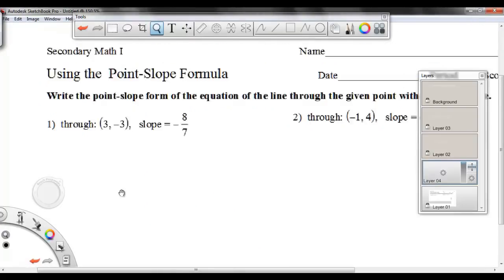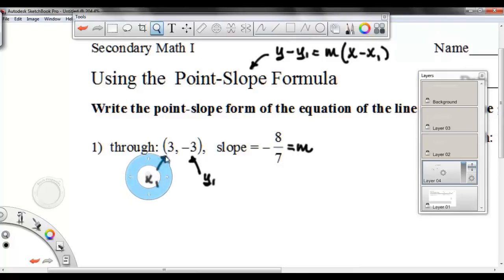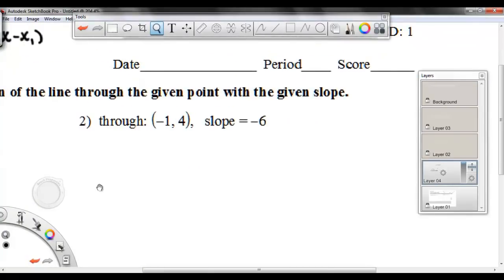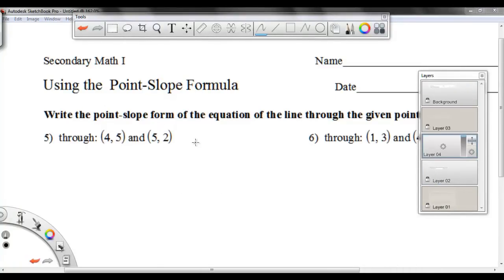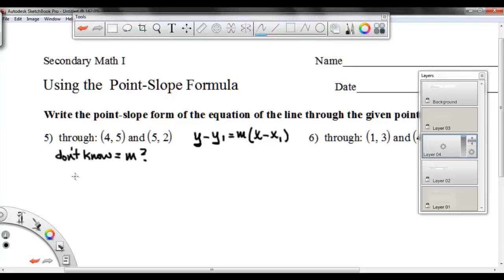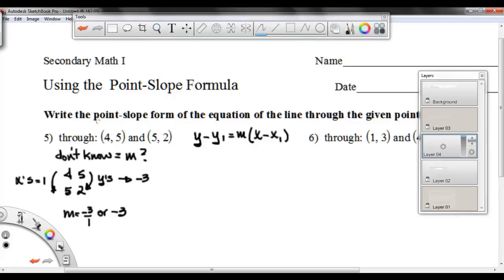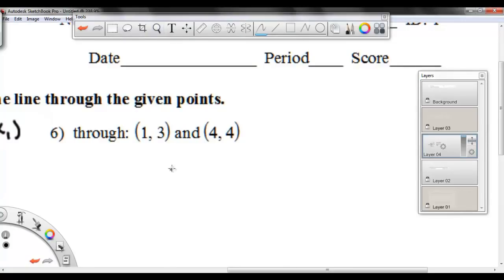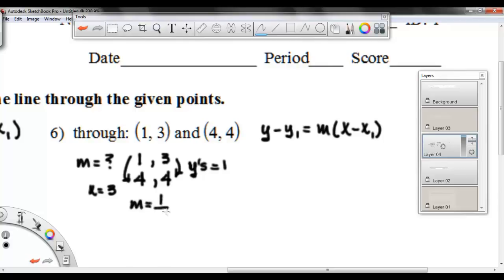Using The Point Slope Formula